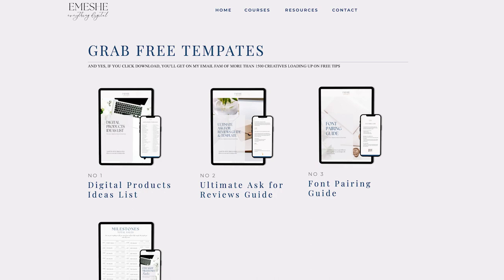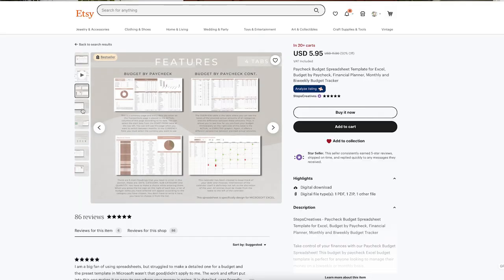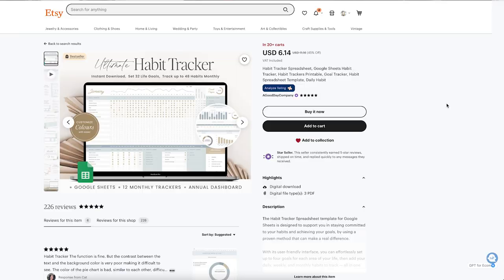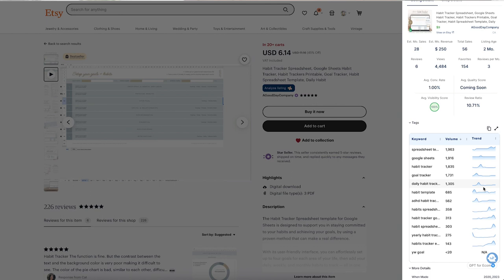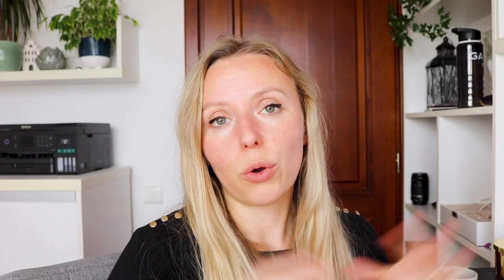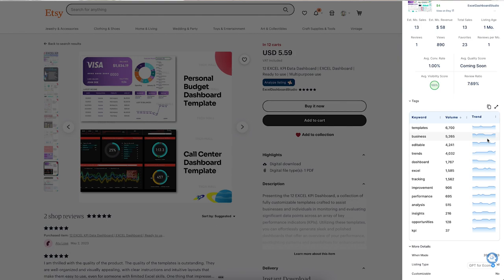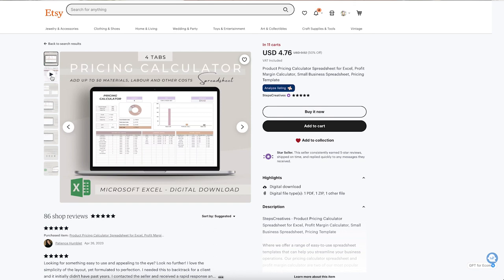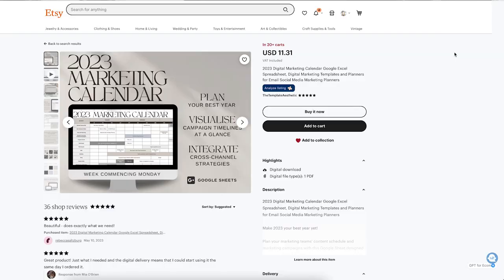7 digital product ideas you can make with Excel and Google Sheets | Profitable digital product ideas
7 digital product ideas you can make with excel and google sheets | Profitable digital product ideas

Make money online and start your own Etsy business with these 7 digital product ideas you can make easily with Excel and Google Sheets. From templates and worksheets to spreadsheet applications, this video will provide you with creative and innovative ways to monetize your knowledge and turn it into a profitable venture. With a little bit of research you can soon be earning an income from home. Unlock the power of Excel and Sheets and learn how to capitalize on your talents and skills with these amazing digital product ideas. Get started now and take the first step in your journey to business success!